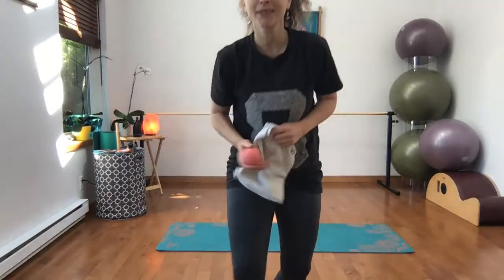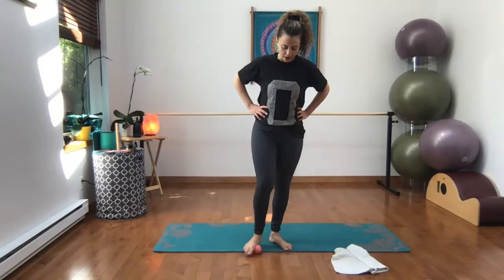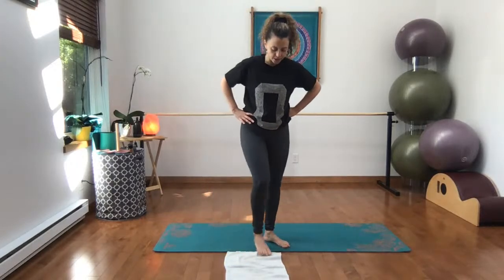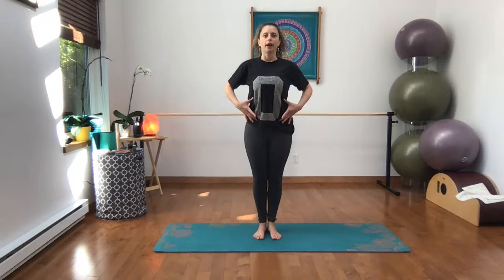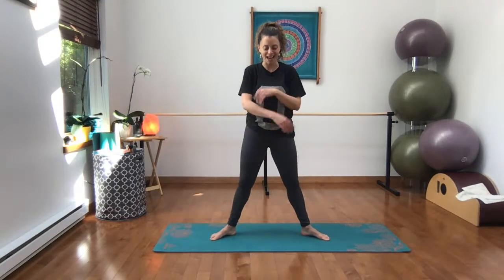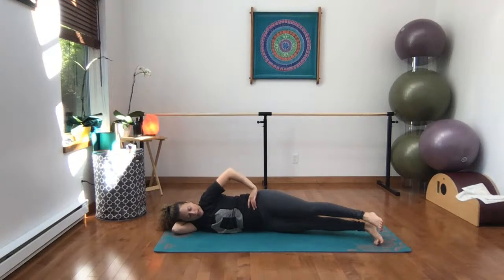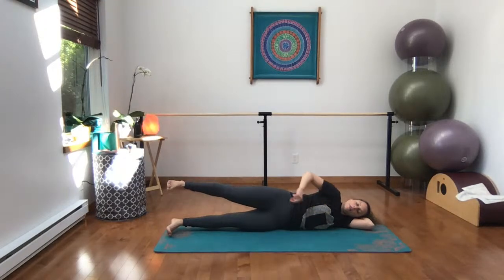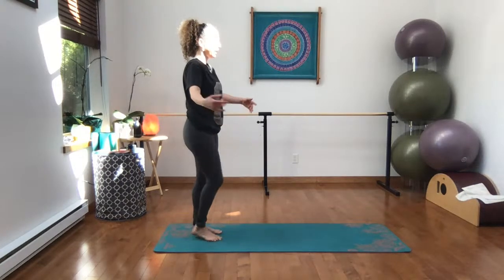Pilates for lower body lengthening & strengthening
Want to strengthen your feet and lower body, while also including appropriate exercises for releasing and stretching those areas? Then this class is for you. Packed with great tips & exercises in just 30 mins.

You will need a small ball (tennis ball size) and towel for this class.